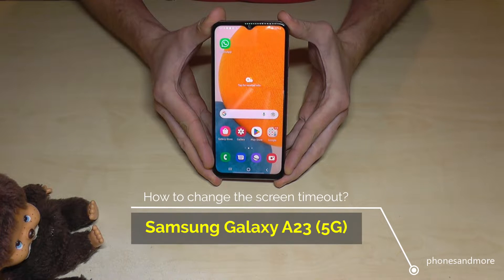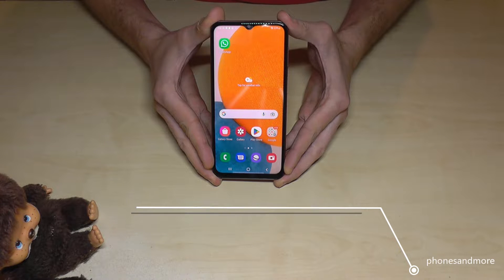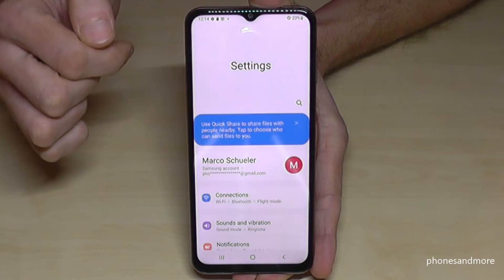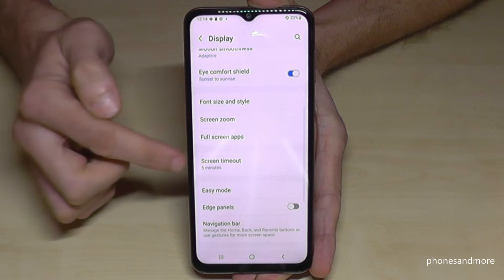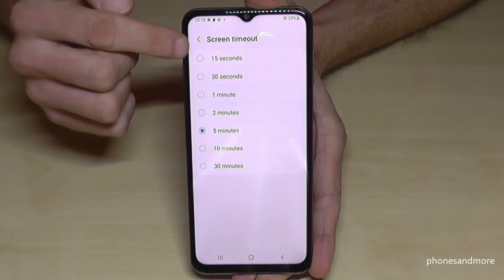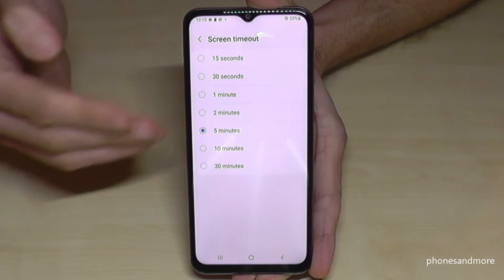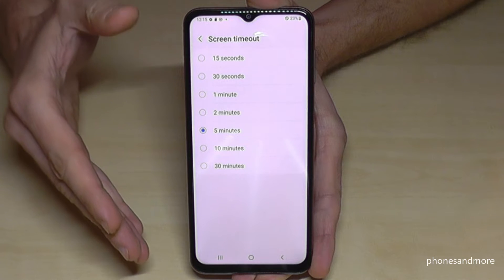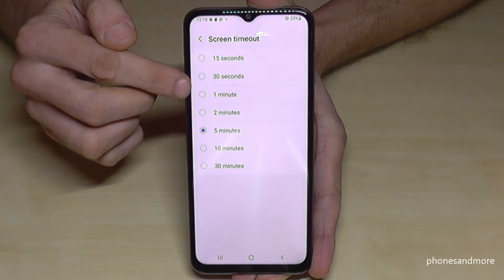Samsung Galaxy A23 (5G): How to set up the time to the Screen Timeout?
With this video, I want to show you, how you can extend the time until the phone fell asleep into StandBy after inactivity at the Samsung Galaxy A23 and A23 5G.

Please note, if you have enabled the Power saving mode (Battery) at the Samsung A23 (5G), it might not work .